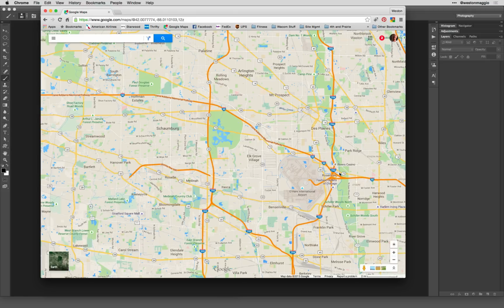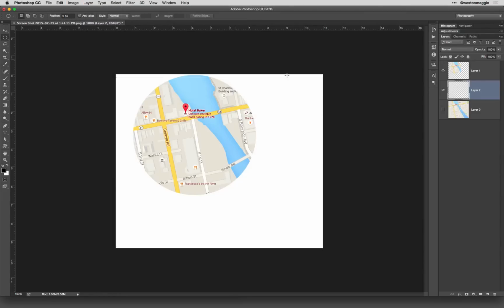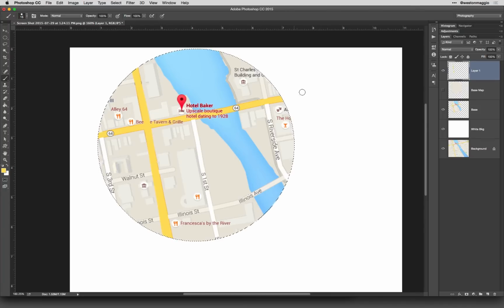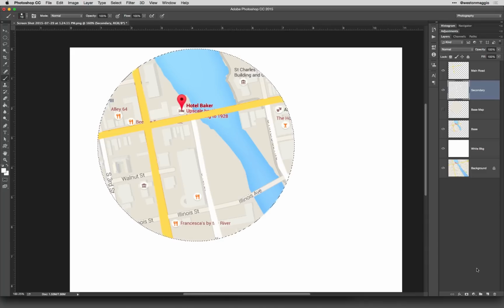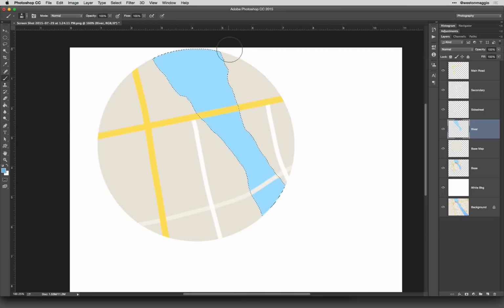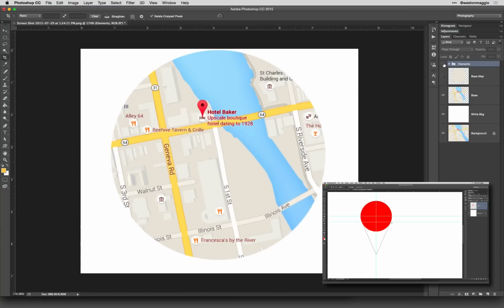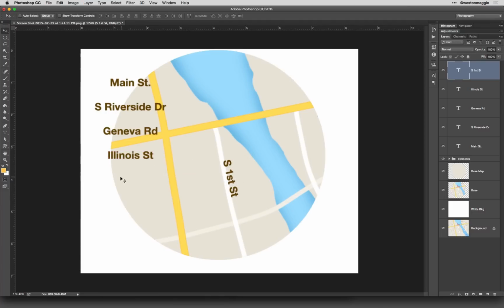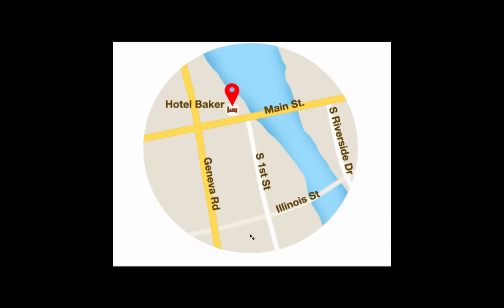Making Maps in Photoshop with a Wacom Tablet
If you’re planning an event, one useful addition to your invitation is a map to your destination. Of course you can simply provide an address alone and hope that the map application on your guest’s GPS delivers them to your door, but a map can give a partygoer a quick snapshot of where they are headed. Trust me, your guests will appreciate the effort you take to simplify their journey.

The video shows how you can create a custom map in Photoshop with a Wacom tablet.